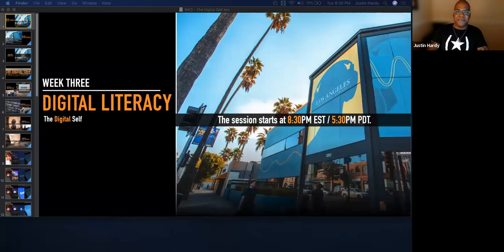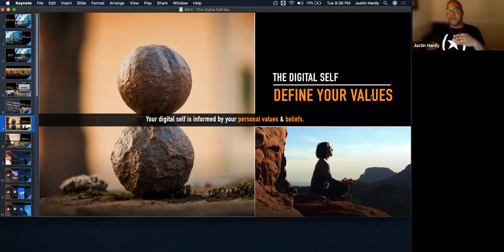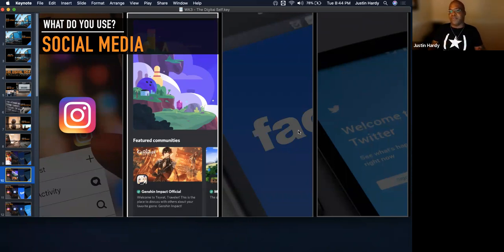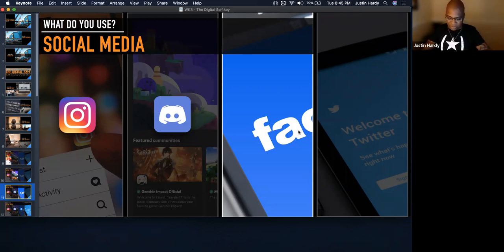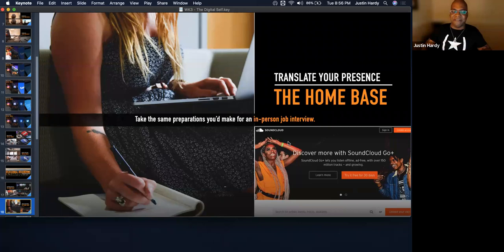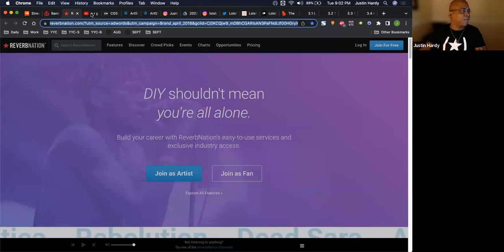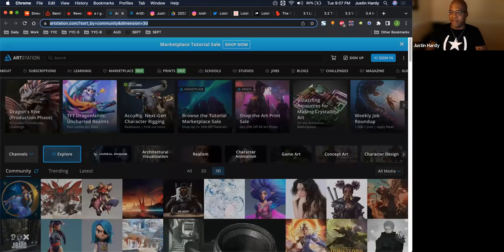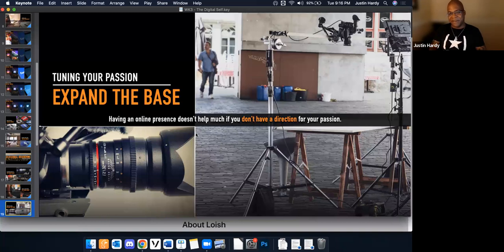Live Class 3: The Digital Self - Instructor: Justin Hardy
Tue Sep 13 @ 6:30 pm MDT•